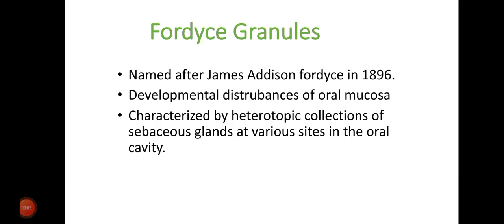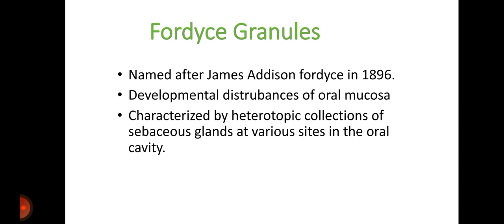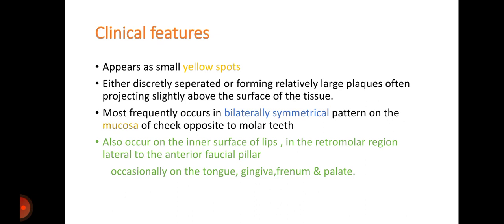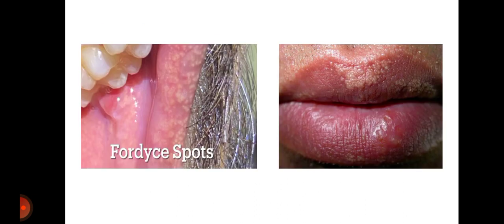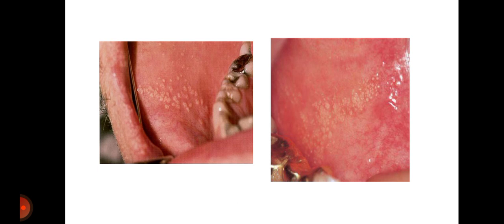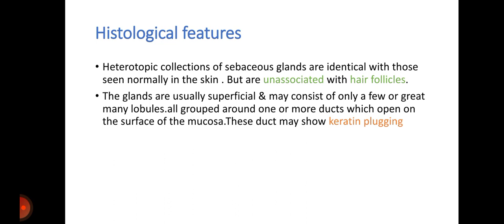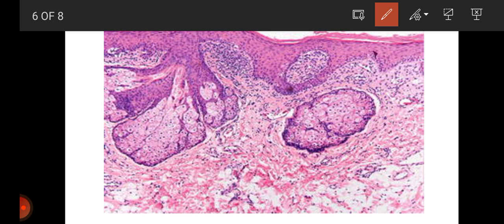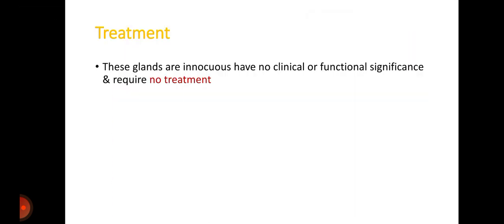Fordyce Granules | oral pathology lecture|shafer's Ninth edition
Hi friends
Easy method of preparing fordyce Granules
Simple lecture , made learning superb...
# Nuyousmiles